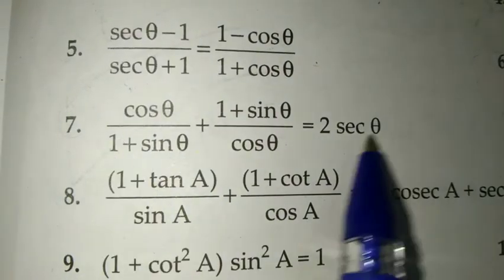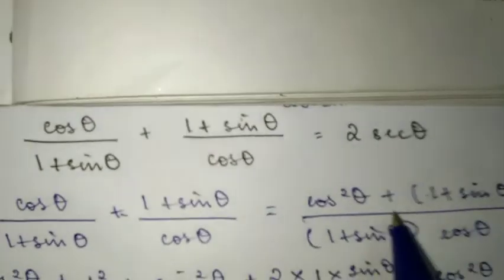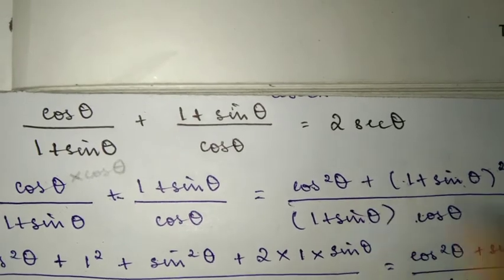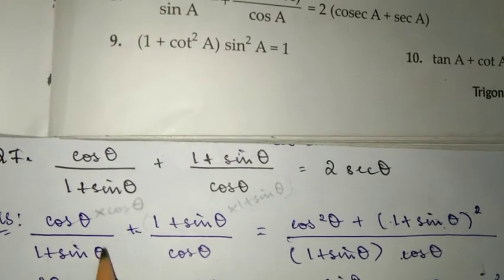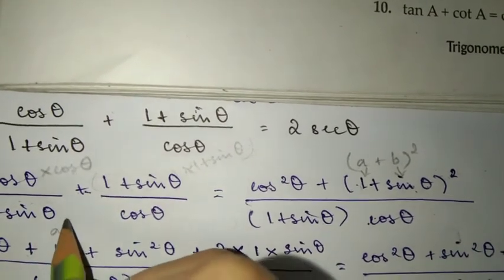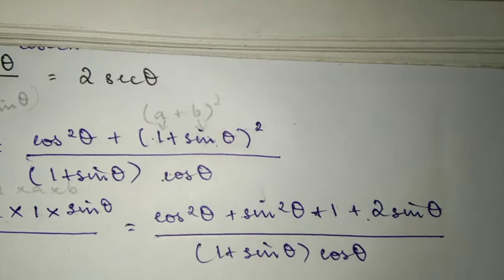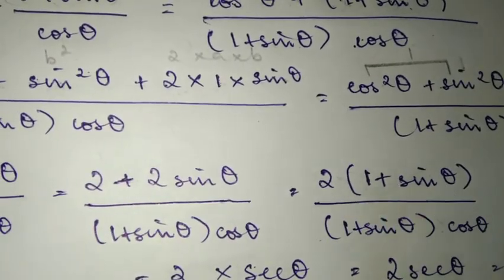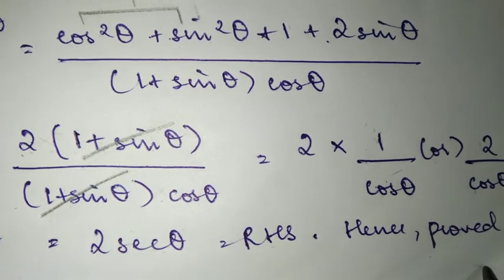MBSE Class 9: Trig. Identities Video 5 (Ex 19, Q7) | English and Mizo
Based on the syllabus given by The Mizoram Board of School Education (MBSE), Chapter 19 of the textbook 'Learning Mathematics - IX'